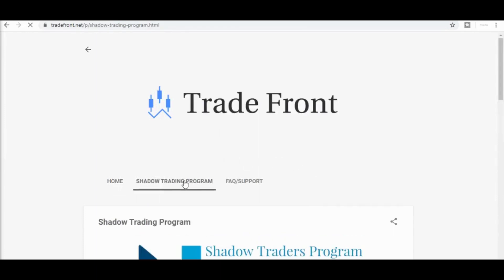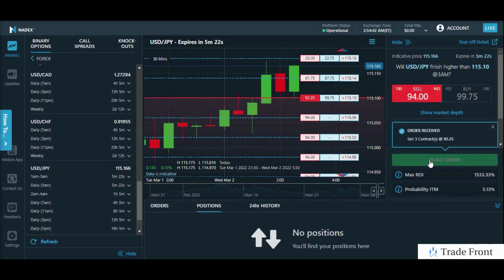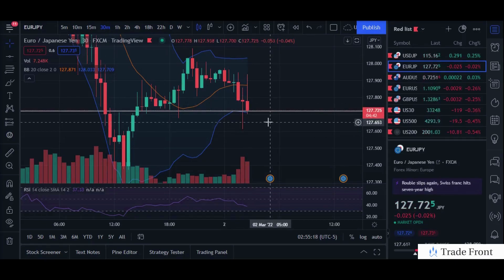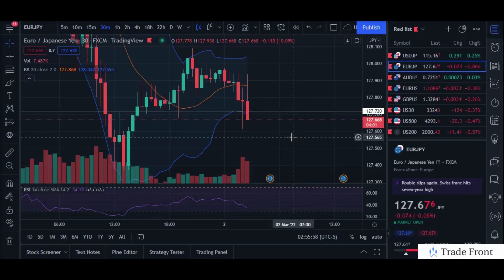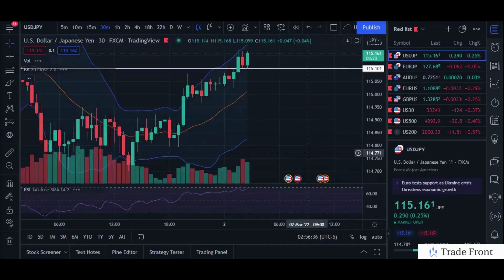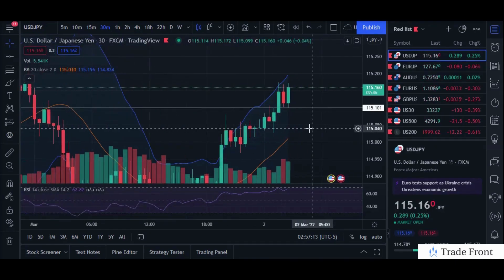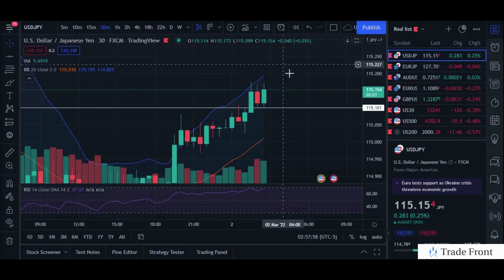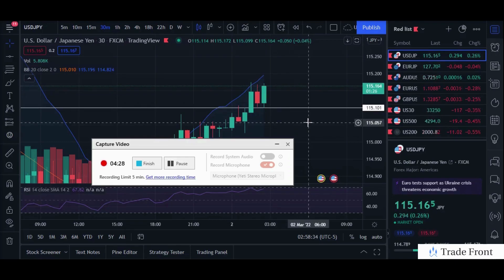Simple Strategy For Big Profits Trading Nadex Binary Options